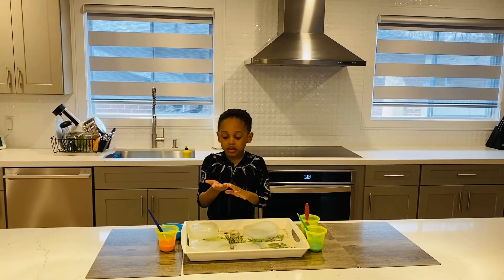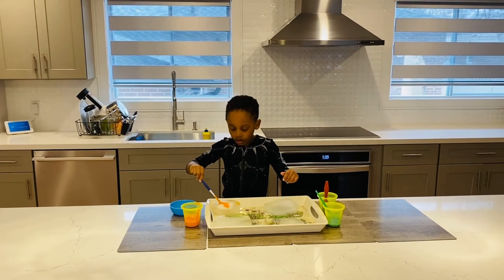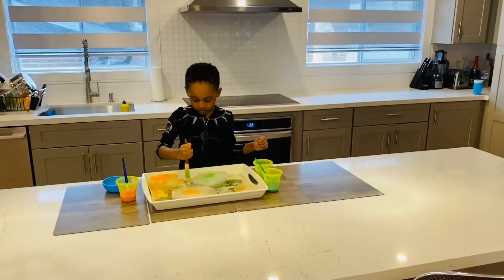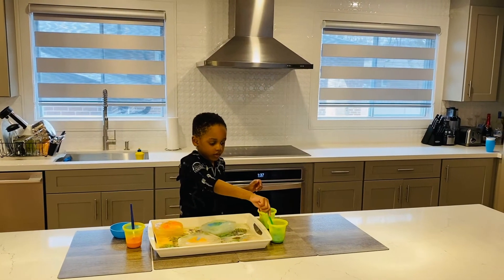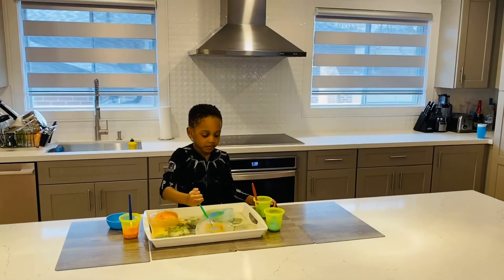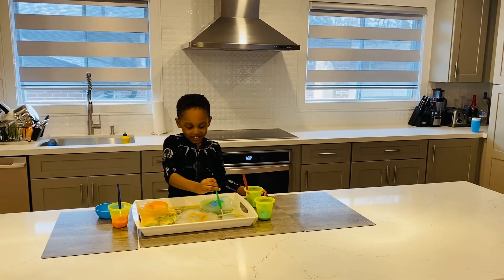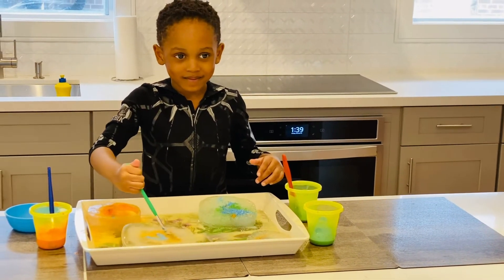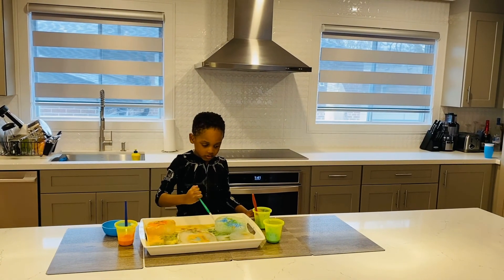Salt and Ice Melt Science Experiment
In this episode of Cosmo Ace and Friends, Ace is doing the Salt and Ice Melt Science Experiment. Ace showed us what it will look like when you add salt to bricks of ice. And as you may know, salt is the number one solution that helps in dissolving ice. This is what Ace is trying to convey in this episode of Cosmo Ace & Friends.

You can also  follow on Instagram @cosmoace